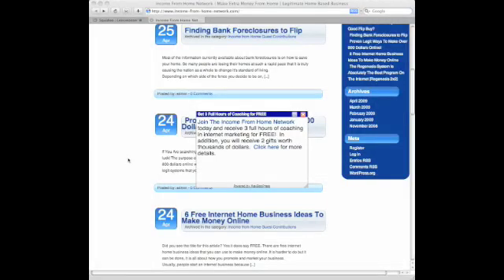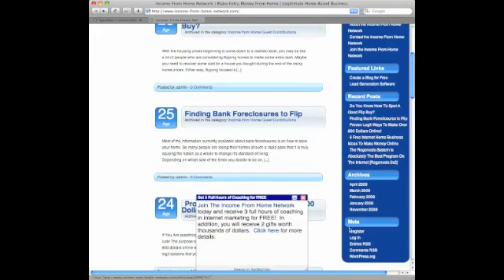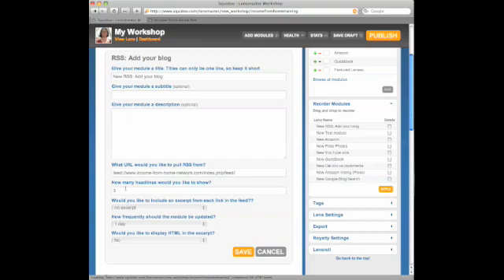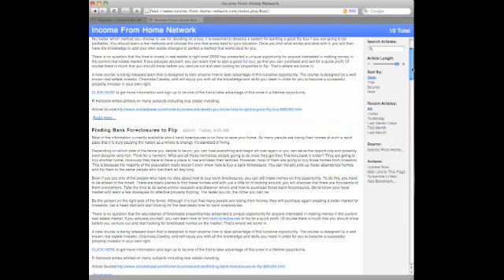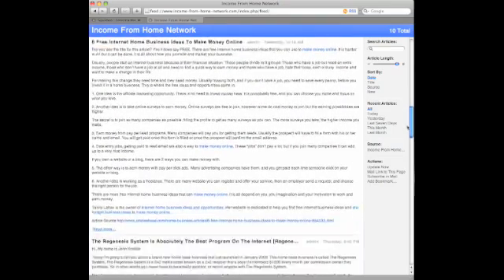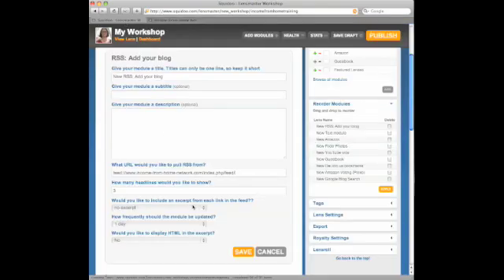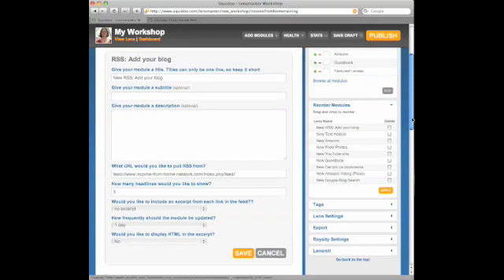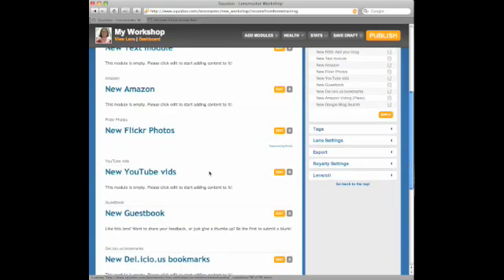Income From Home Video Training: A Twitter and Squidoo Tutorial, Part 5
Part 5 of the video training covering setting up Twitter and Squidoo, plus assignments for the Income From Home Network team during the week of April 25th, 2009.